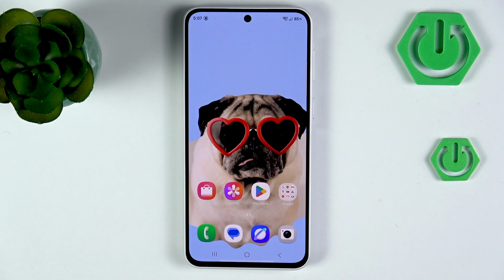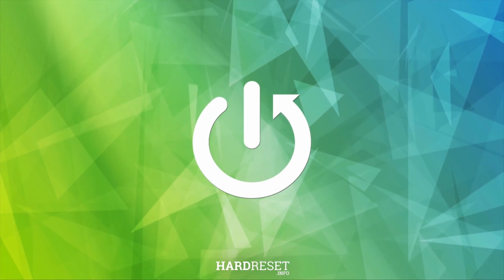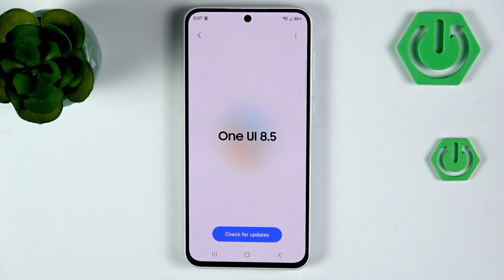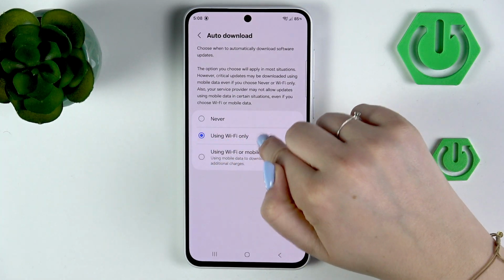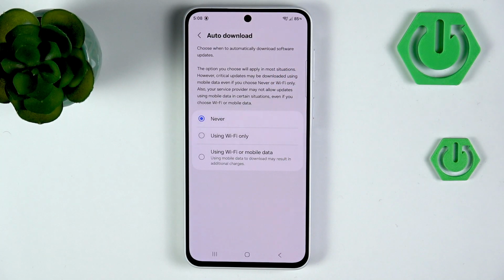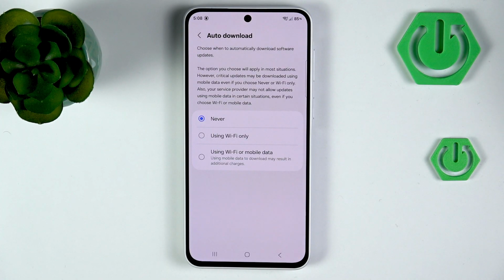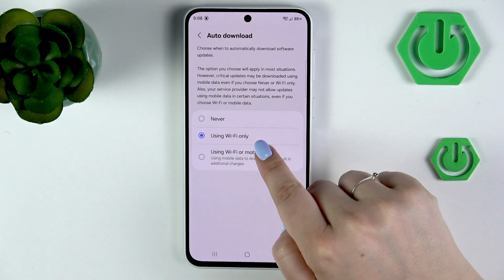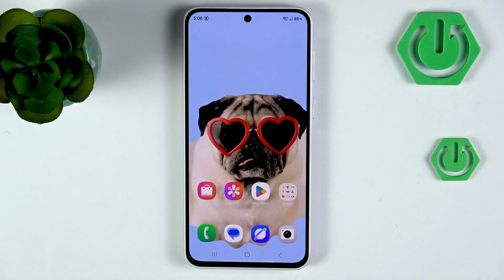SAMSUNG Galaxy A37 5G – How to Enable Auto Updates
In this short video I show how to enable automatic software updates on the SAMSUNG Galaxy A37 5G. You will learn where to open Settings, how to go to Software update, tap the three-dot menu, enable Auto download and select "Using Wi‑Fi only" so updates download automatically without using mobile data. I also explain why choosing Wi‑Fi only is recommended to avoid extra charges from large update packages. Follow these simple steps to keep your Galaxy A37 up to date and secure.

How to enable auto update on SAMSUNG Galaxy A37 5G?
How to set Auto download on SAMSUNG Galaxy A37 5G?
How to stop or disable automatic updates on SAMSUNG Galaxy A37 5G?

0:00 Intro – What we'll do
0:06 Open Settings
0:15 Scroll to Software update
0:22 Tap three-dot menu and choose Auto download
0:28 Select "Using Wi‑Fi only" (recommended)
1:04 Confirm auto updates and tips
1:12 End – Subscribe and like